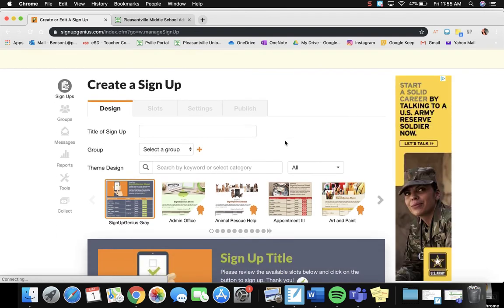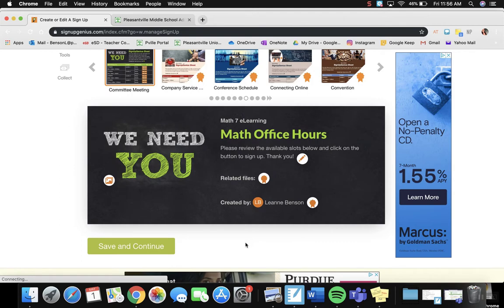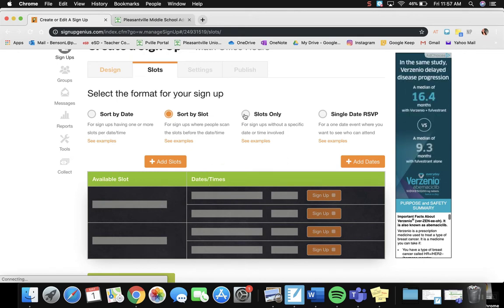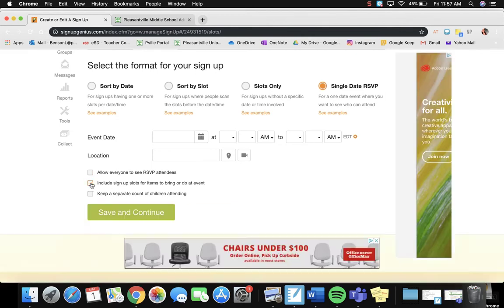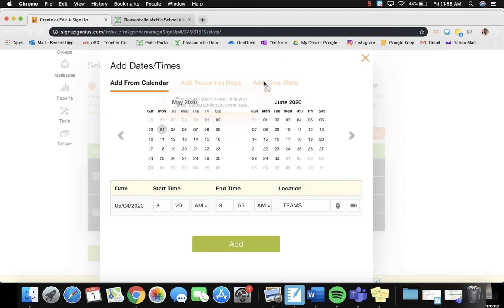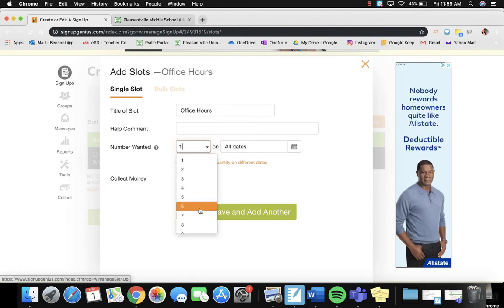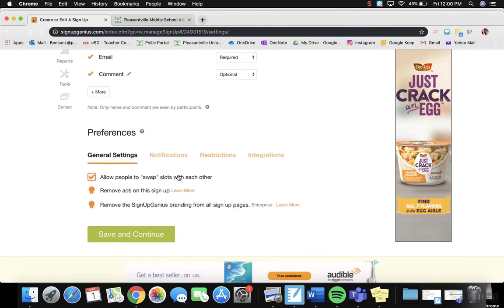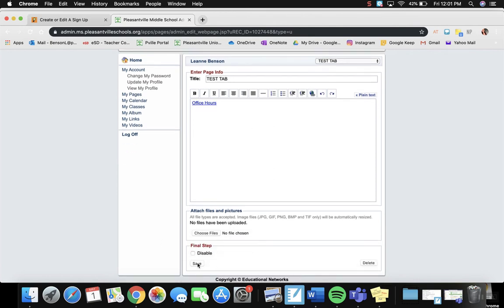Sign Up Genius Tutorial